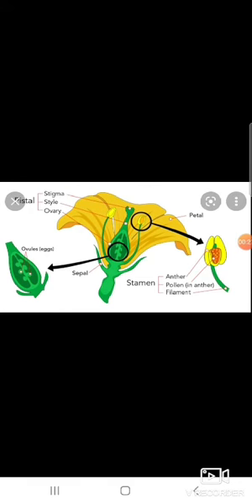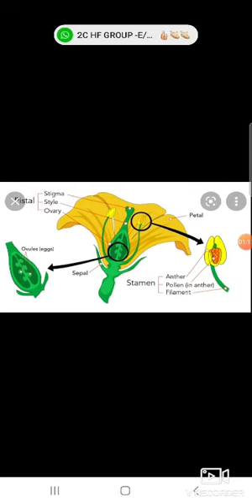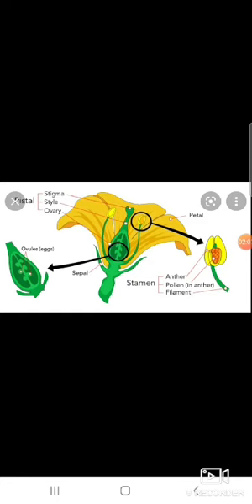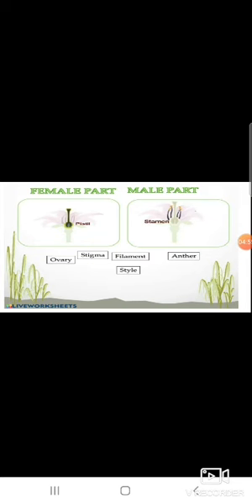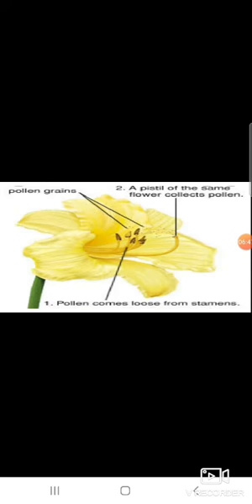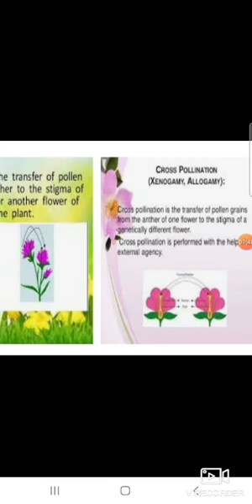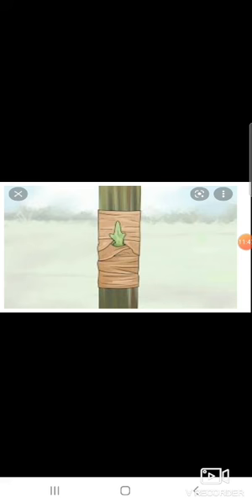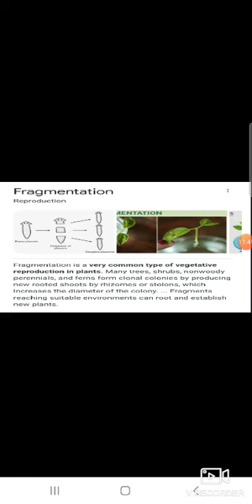science (unit-5) reproduction and modification